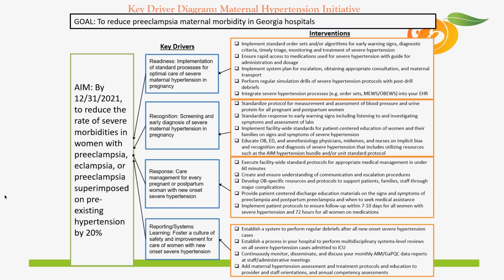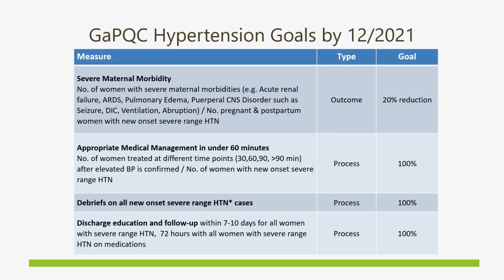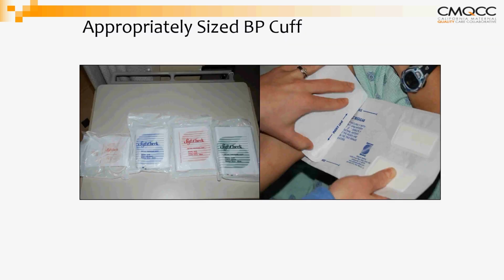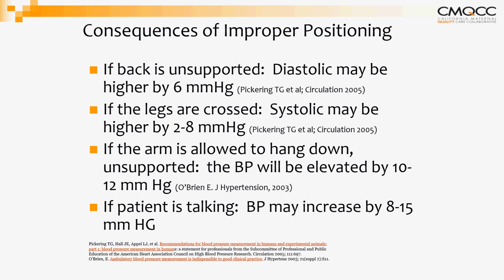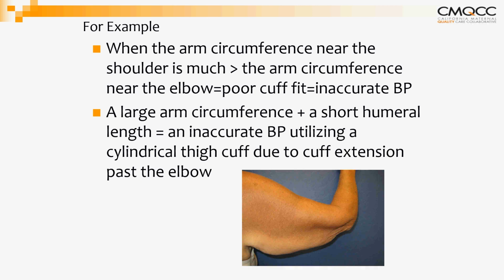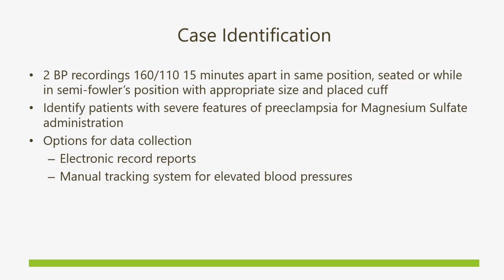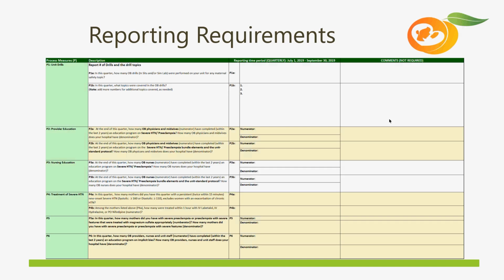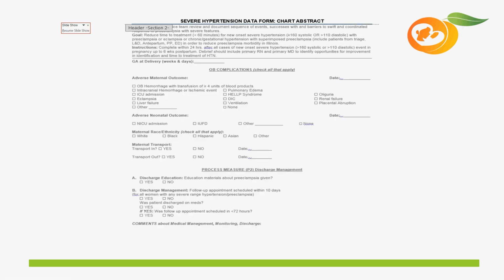GaPQC - AIM Collaborative (hypertension) Webinar 10/1/19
Topic: Accurate Blood Pressure Measurement - Strategies for Success
Speaker: Lauren Nunally